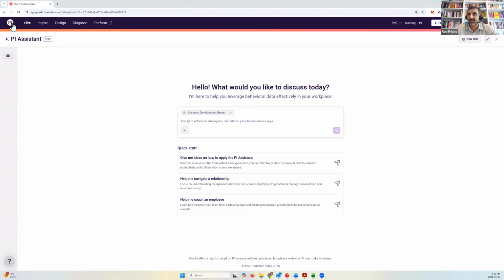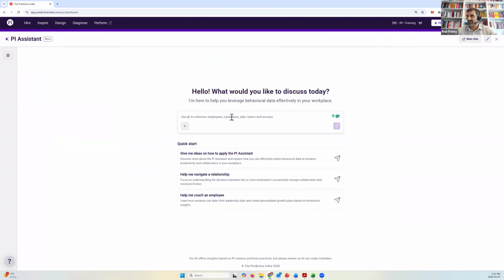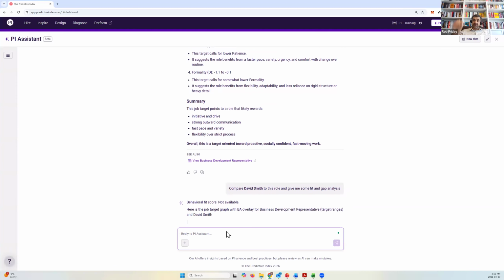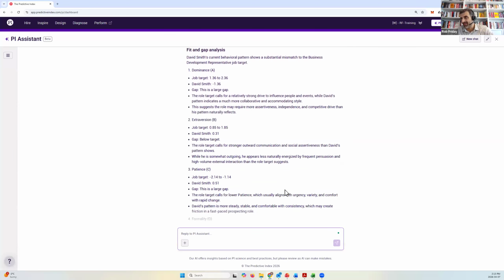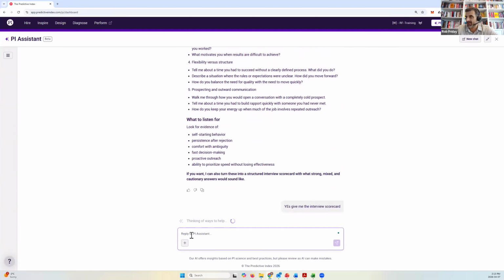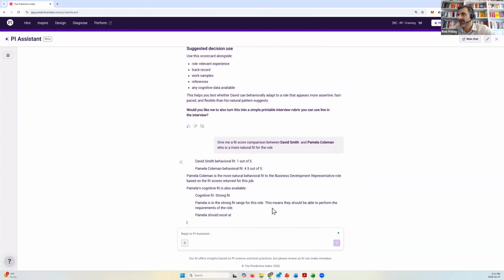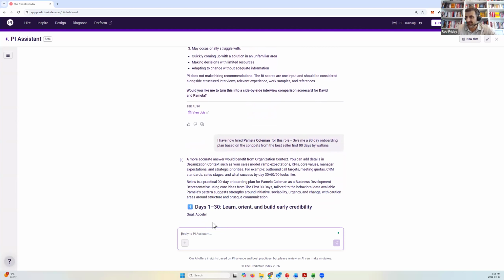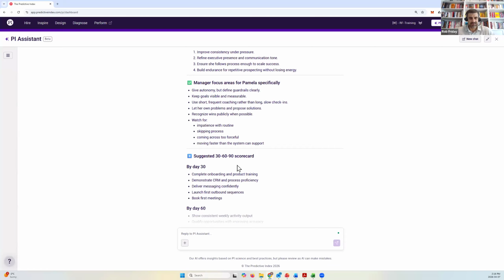Announcing the Predictive Index Ai Assistant - The next evolution of AI-enabled leadership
Announcing the Predictive Index Ai Assistant - The latest upgrade from Predictive Index - Now in Beta mode. Get Predictive Index valid interpretations from the PI Ai Assistant.